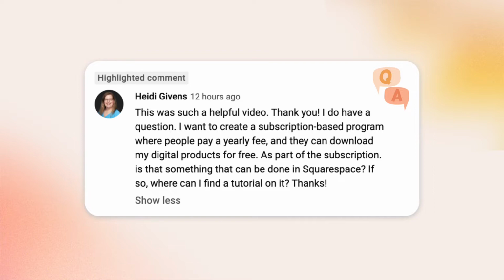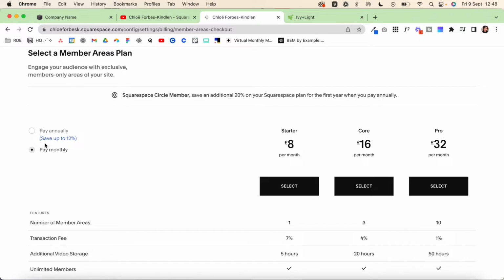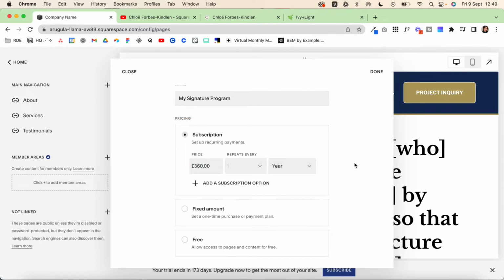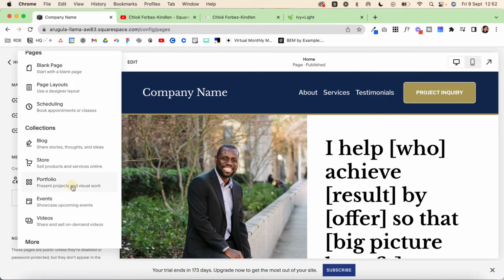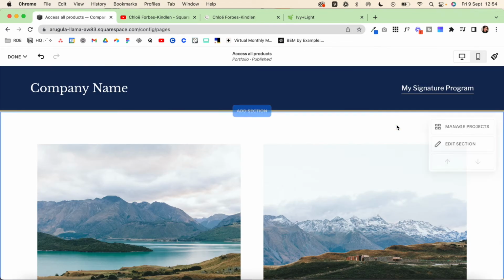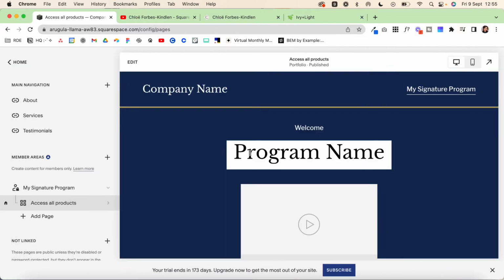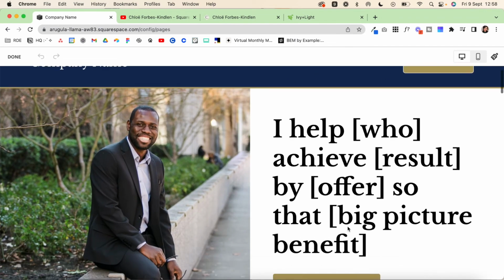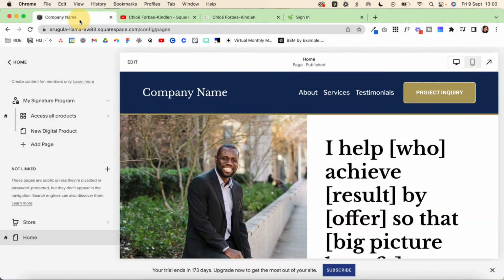How to Create a Subscription Program (Squarespace 7.1 Tutorial)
In this video, I show you how to create an annual subscription program in Squarespace 7.1 using Member Areas. This is great if you want to sell a subscription and share all of your digital products.

Thank you to Heidi for asking the great question and to Erin over at ivyandlight.com for providing a great example in action.

If you have other questions, let me know. I'm here to help.

~ Chloë :)